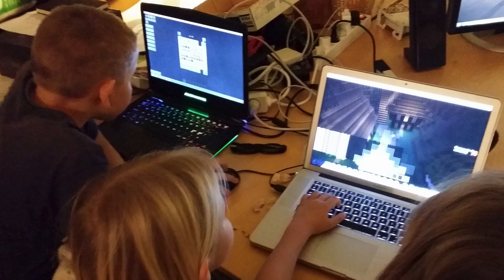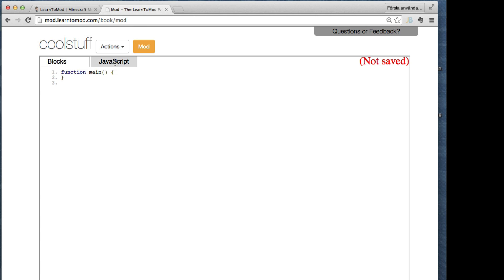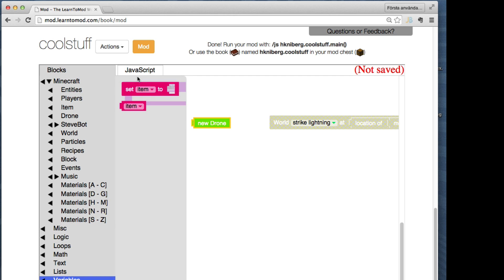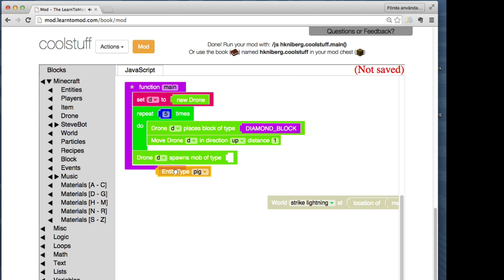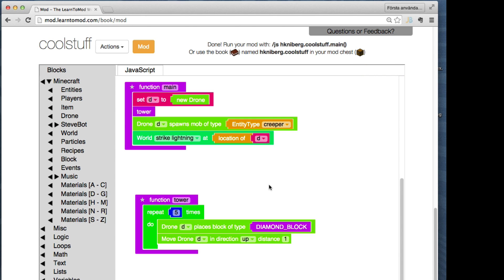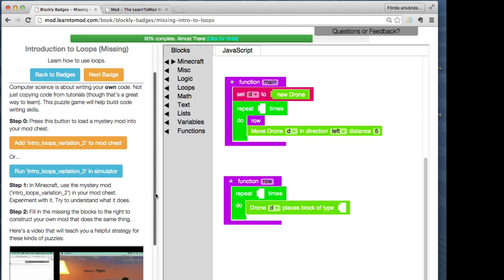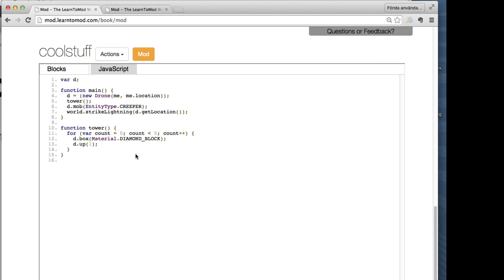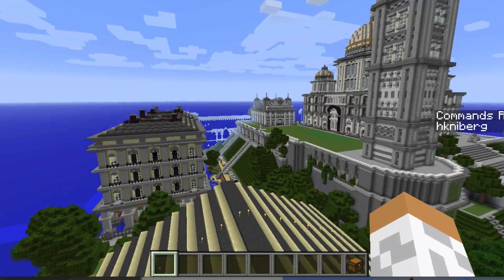Teaching kids to program with LearnToMod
LearnToMod.com is the most awesome way to get kids hooked on coding!